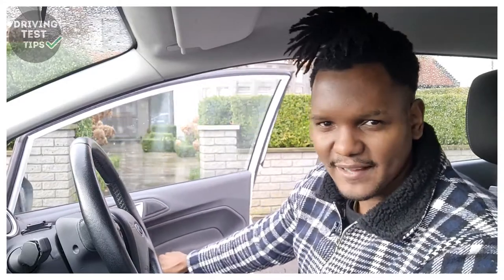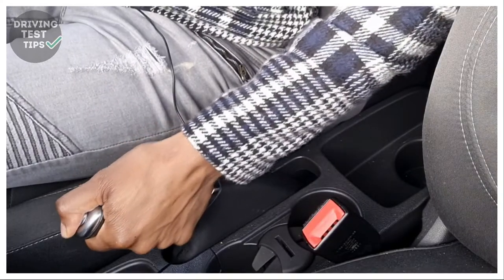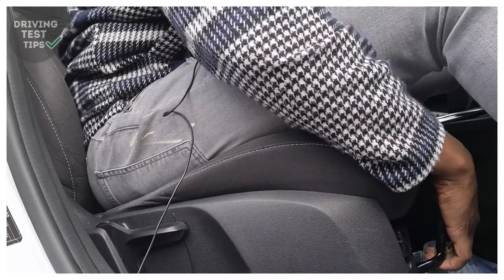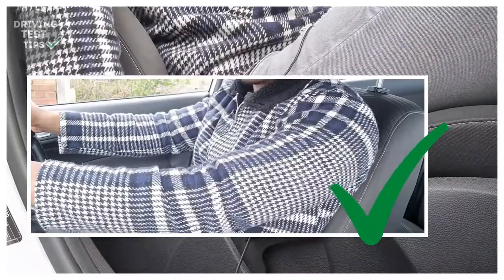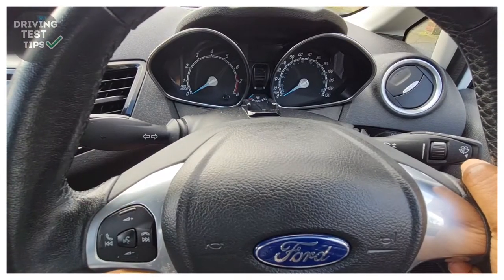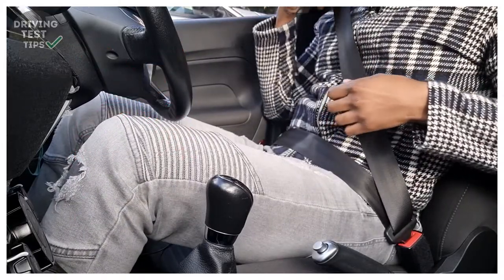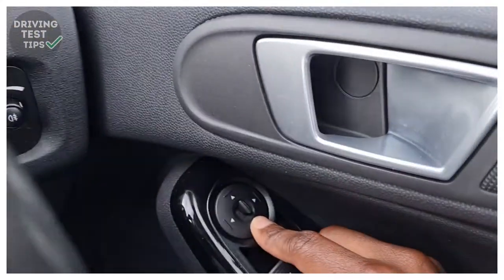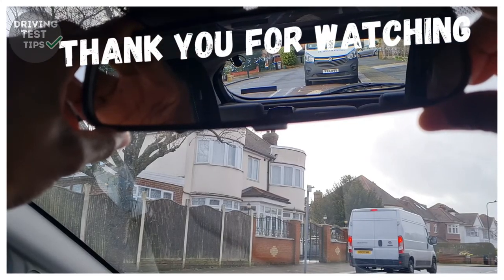COCKPIT DRILL LESSON UK: How to set the car on your driving lesson. 🚗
The cockpit drill is one of the first things you will learn before starting to drive. Setting the car up correctly before you begin to drive is important for your comfort and for safety reasons.

You won't get marked on this on your driving test but it is good to know so that when you get into a new car or whenever you start your driving lessons, you will know what to do.